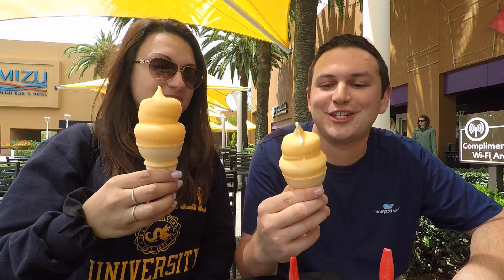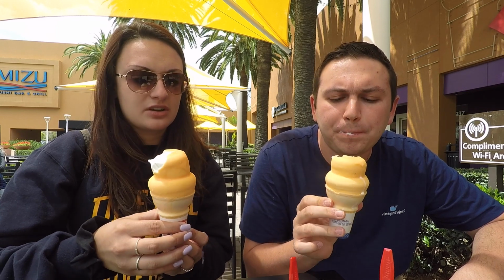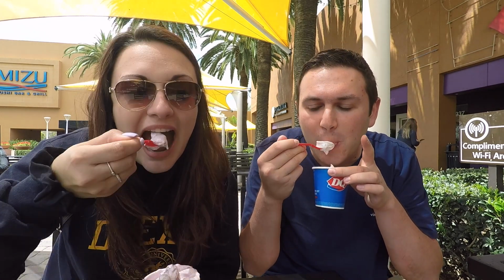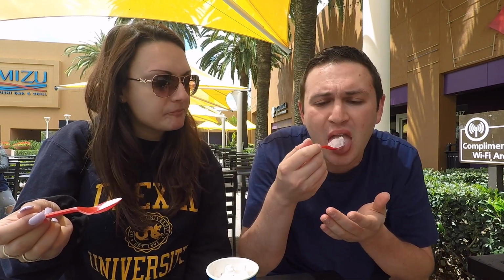Dairy Queen's Orange Creamsicle Dip!!!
Kendra was a huge help in coming along with me to step into summer!!! We went to Dairy Queen and was definitely impressed with their new orange creamsicle dripped cone! Go check it out and check out some of my other videos!!!